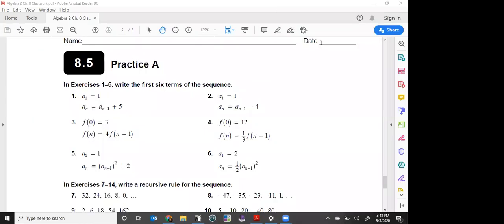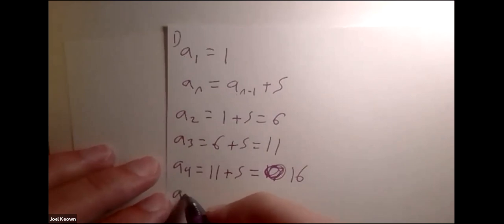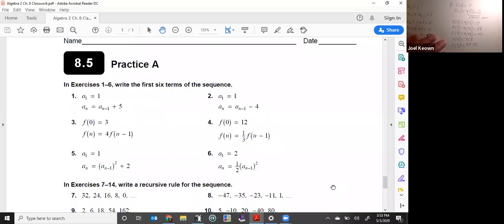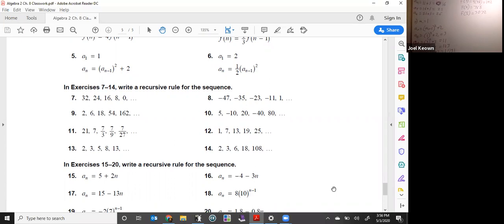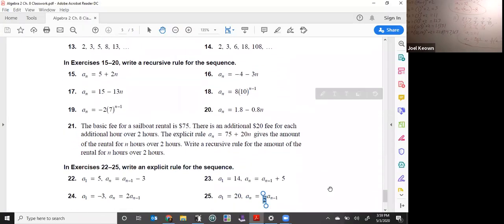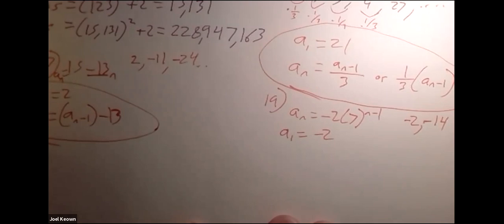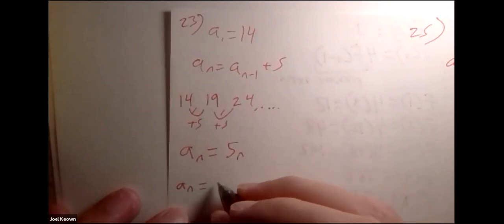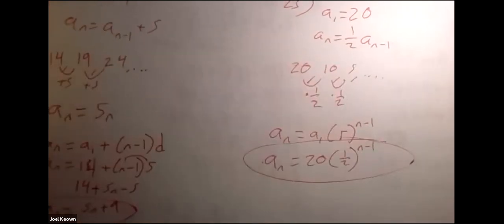Algebra 2 8.5